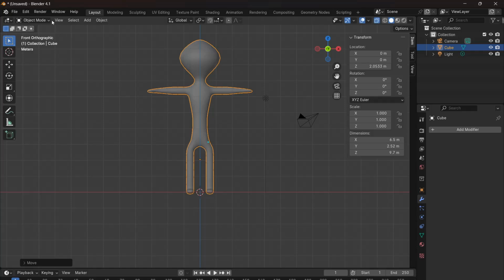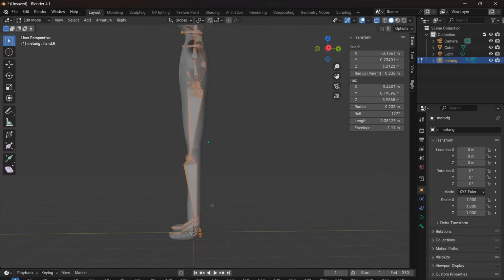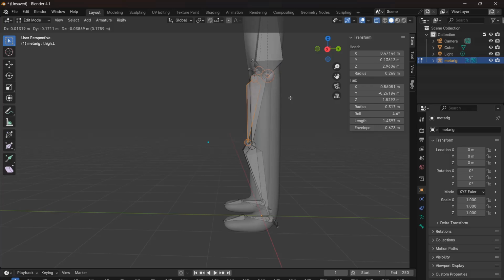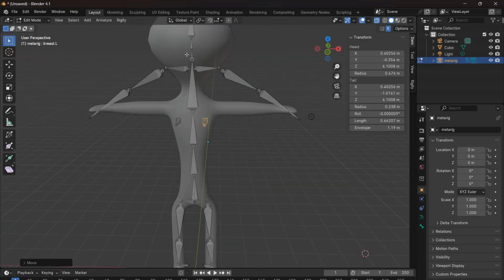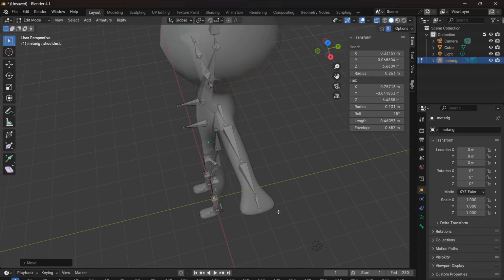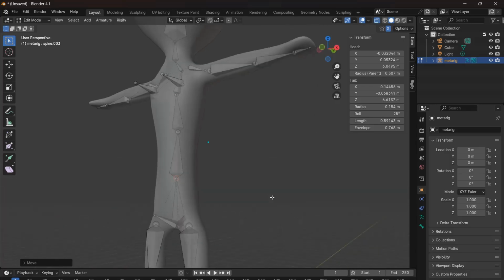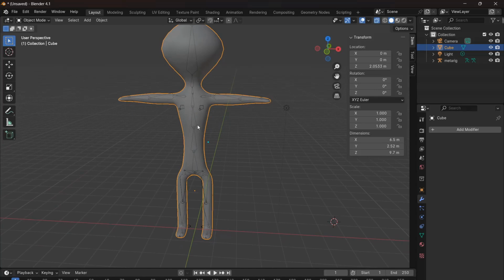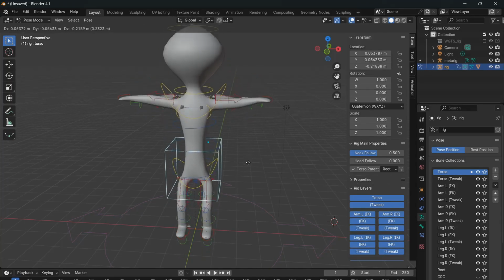03 Stick Figure Rigging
In this video I  rig the character I created in the earlier video using Rigify add-on. This add-on is built-into Blender, but not enabled. You need to go to add-on preferences and enable it. Rigify makes applying basic human rig quite easy.